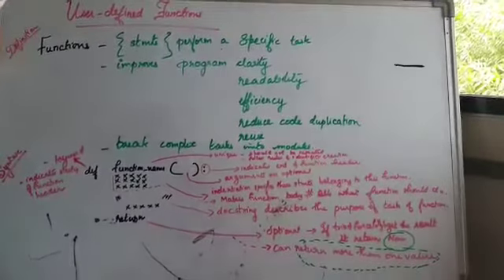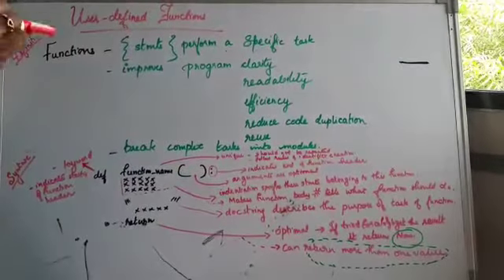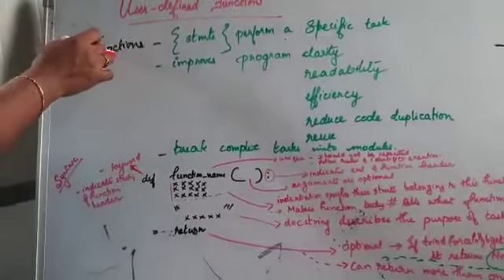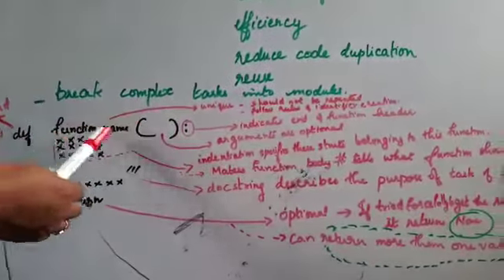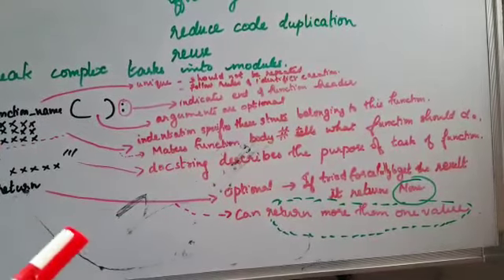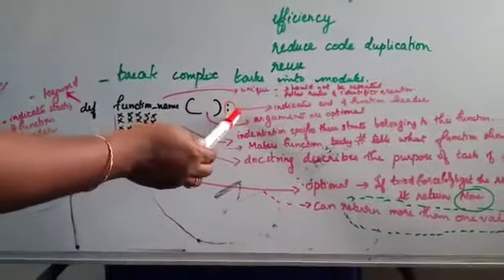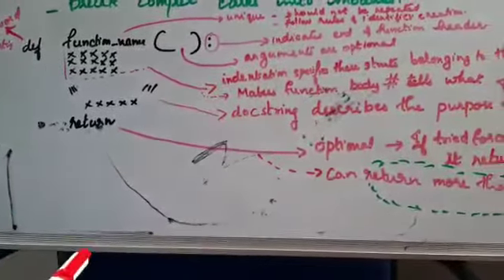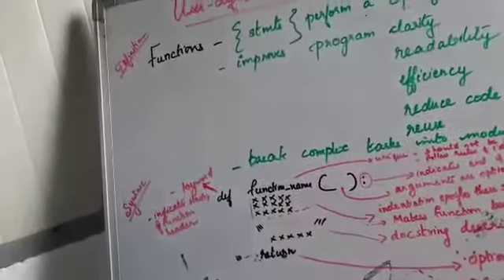Intro to User defined function in Python